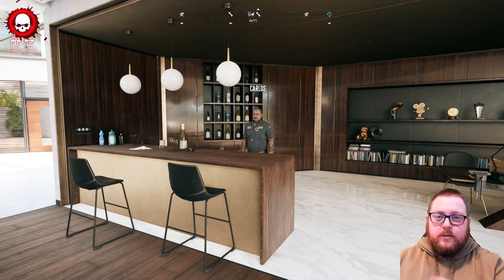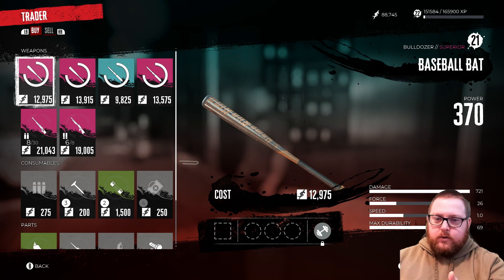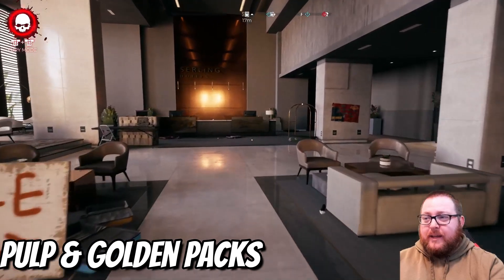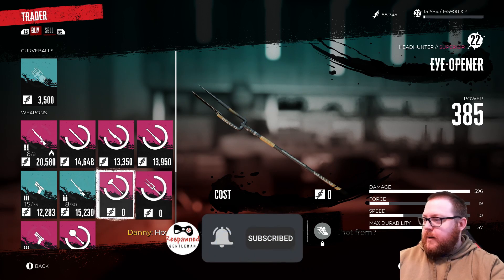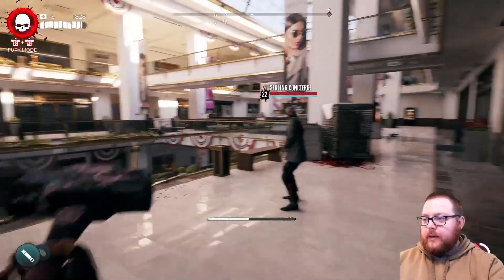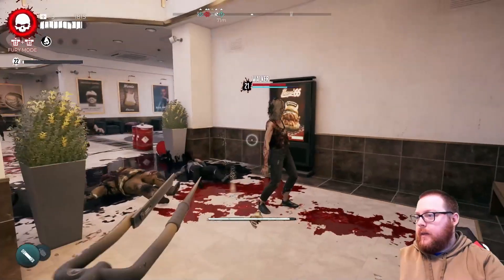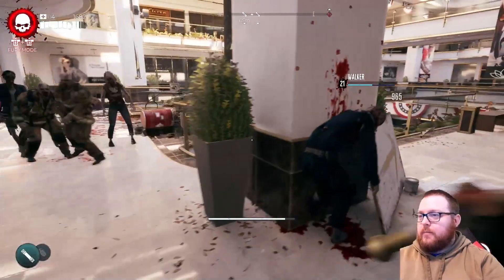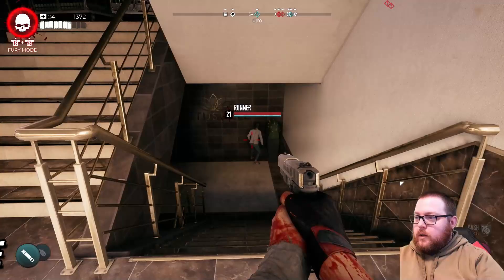DLC Weapon Pack Locations In Dead Island 2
In this video, I show you where to obtain all the DLC weapon packs in Dead Island 2.

⏱️ Timestamps

0:00 - Intro
0:06 - Memories Of Banoi Pack
0:43 - Pulp & Golden Packs
1:11 - Homewrecker Showcase
1:38 - Eye Opener Showcase
2:07 - Abuela's Ashes Showcase
2:33 - One Hit Wonder Showcase
3:19 - Outro